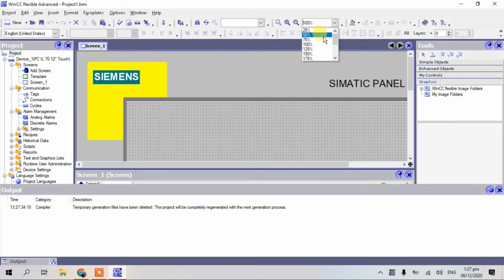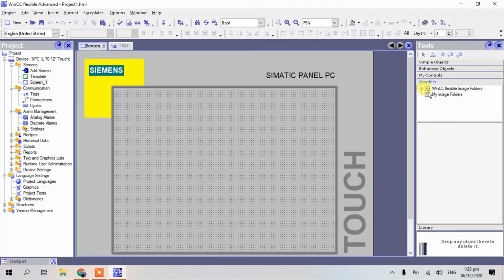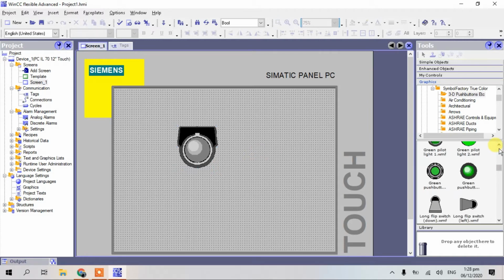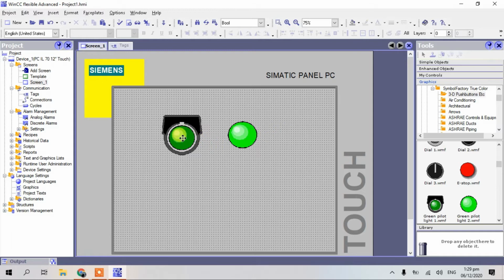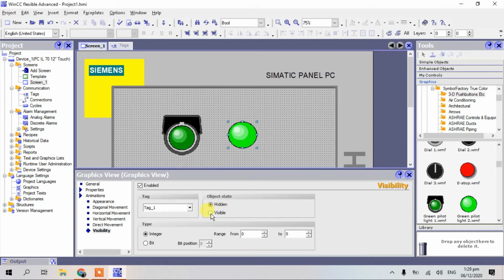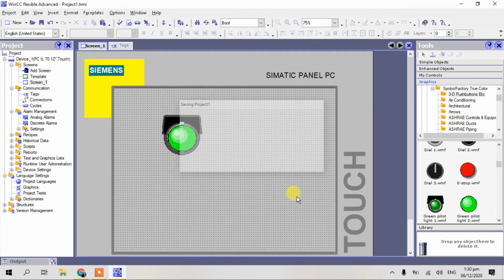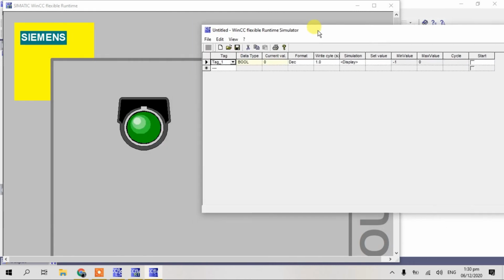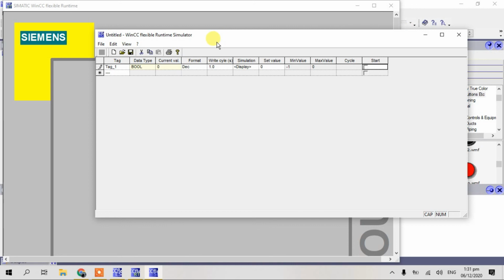HOW TO USE WINCC FLEXIBLE SIMULATOR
PLC#AUTOMATION#